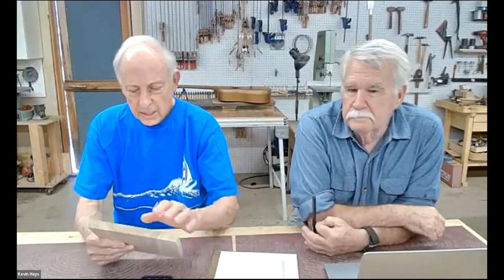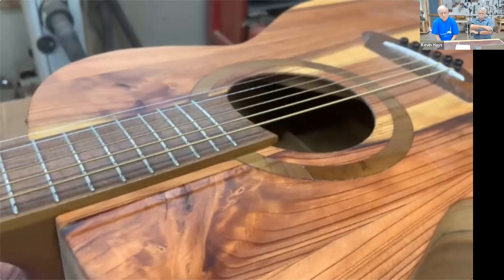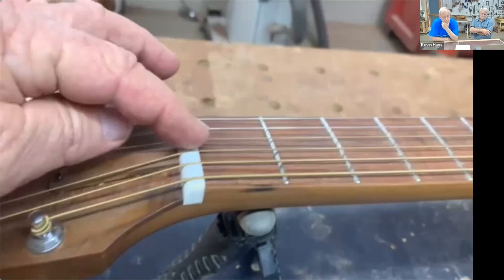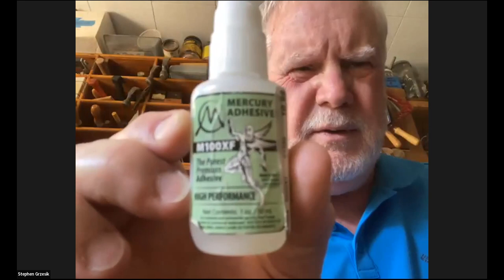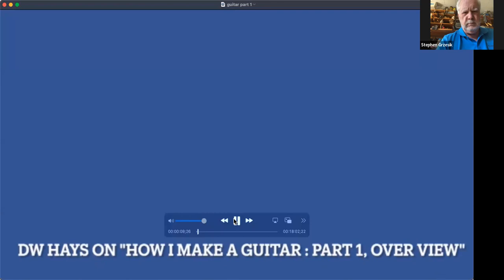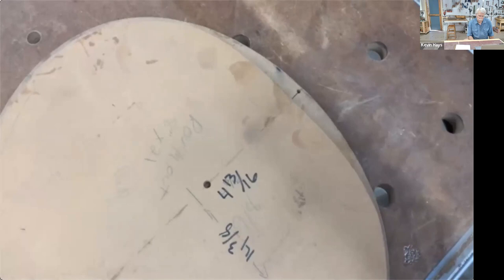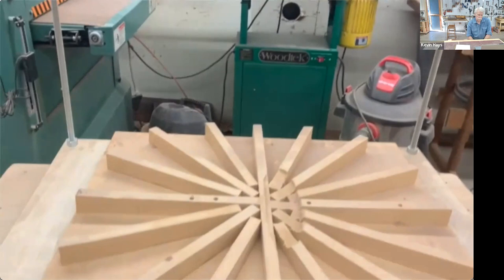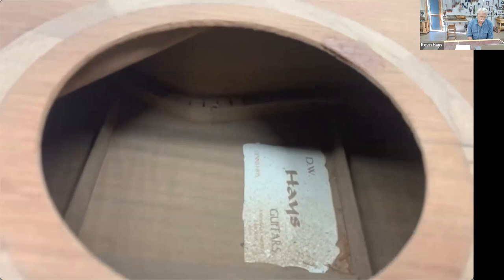How to make a Guitar Part 1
Dennis Hays discusses how he makes a guitar.